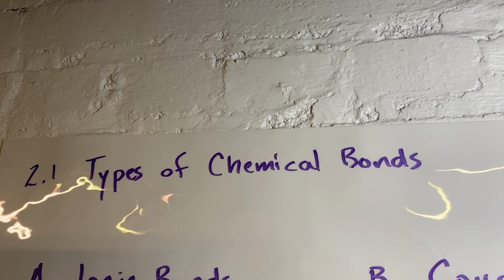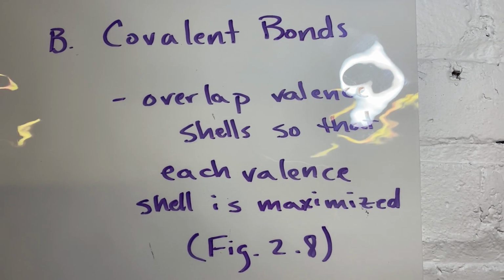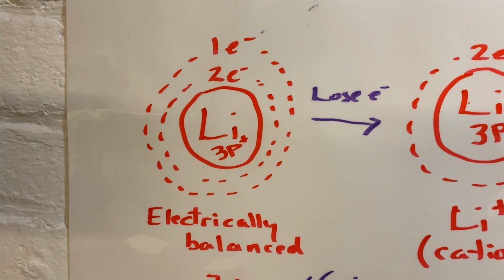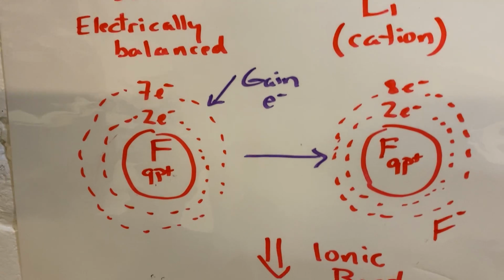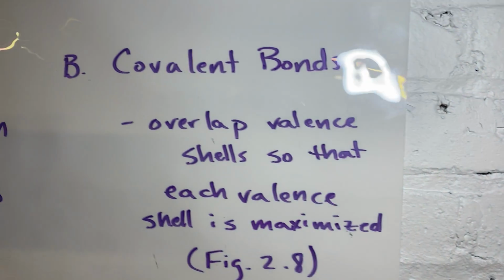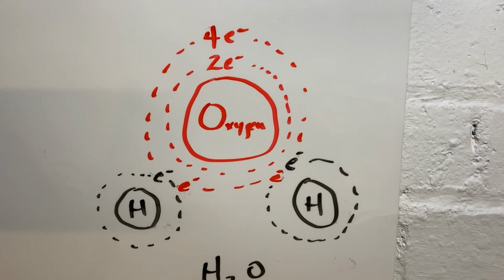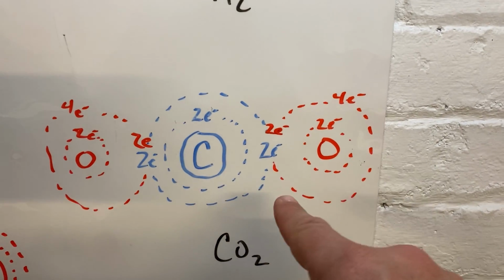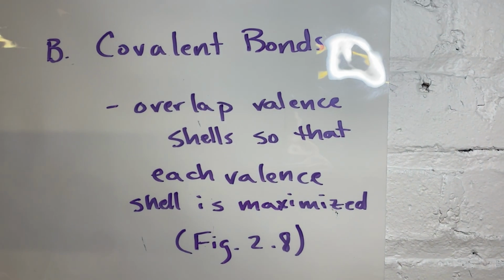2.1 Chemical Bonds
Discusses the difference between ionic and covalent bonds.